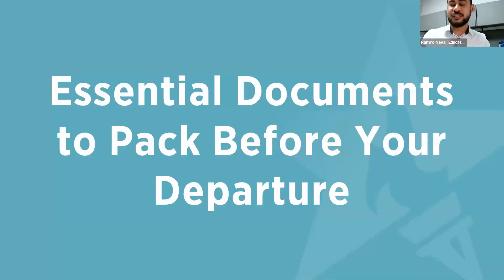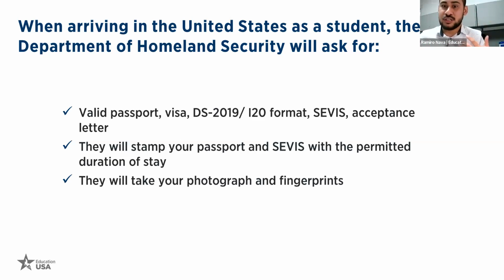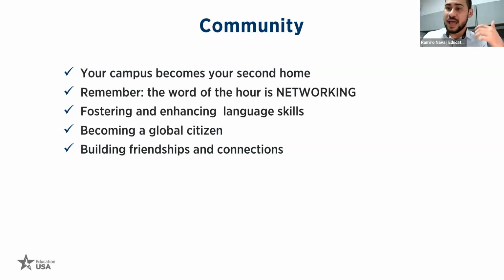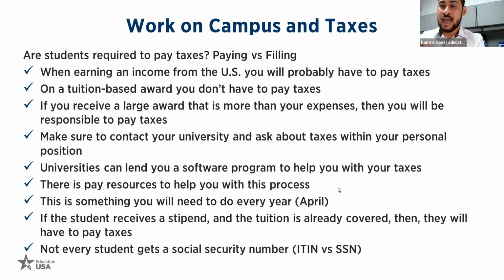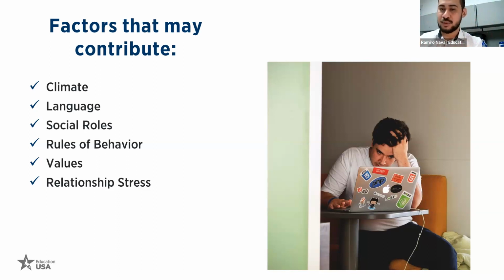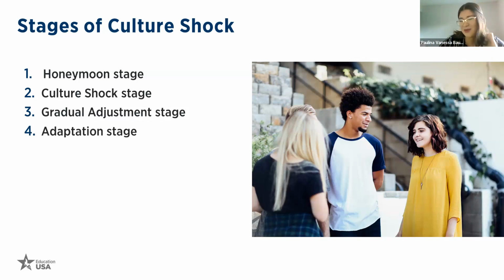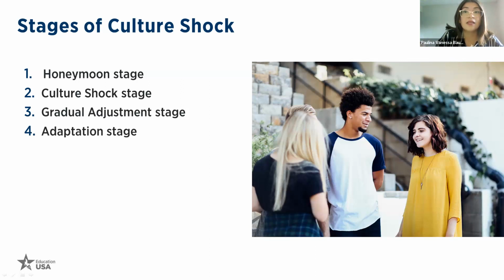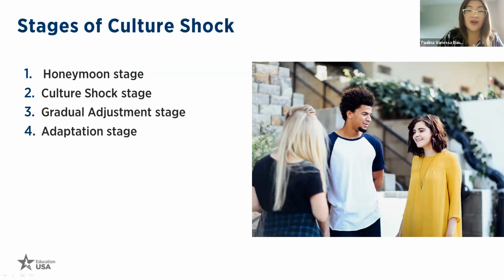MTY PDO Adapting to a New Culture and Maintaining Your Status